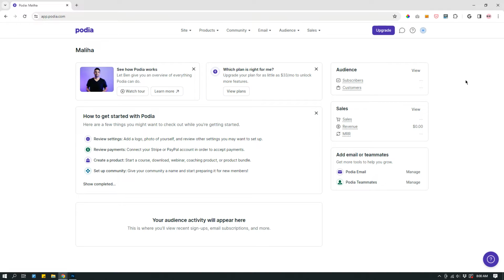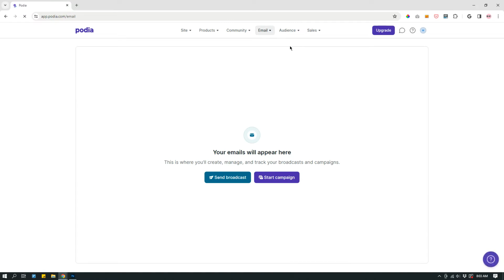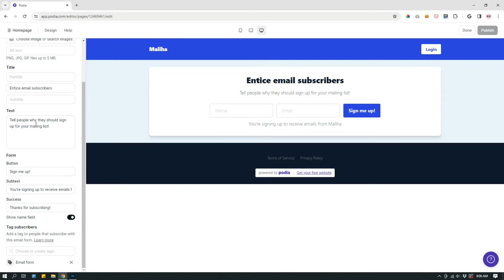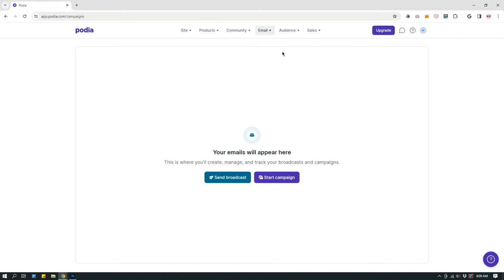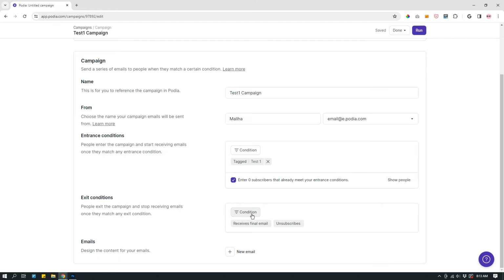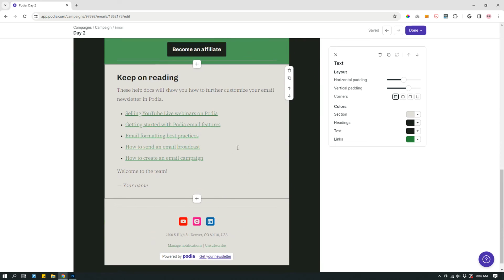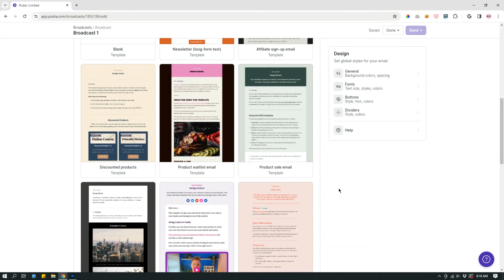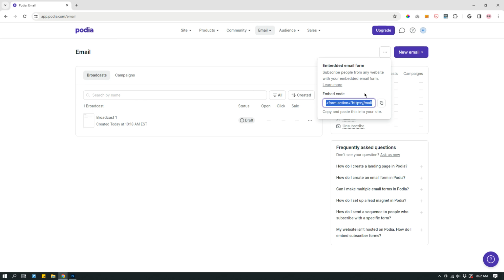Podia Email A Quick Tutorial on How to Use Podia Email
Want to stay in touch? For weekly content marketing tips, sign up for my free newsletter